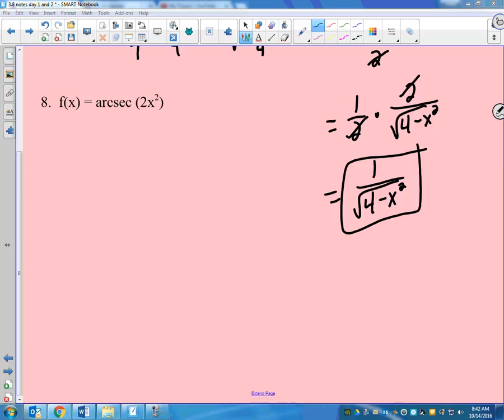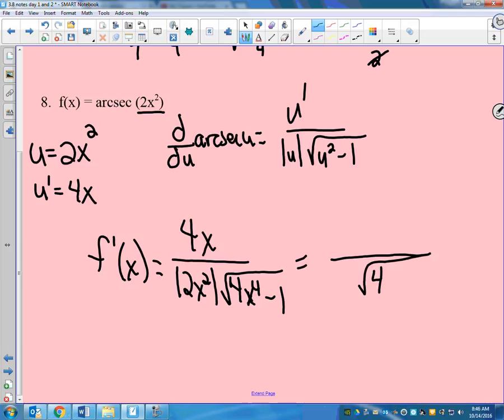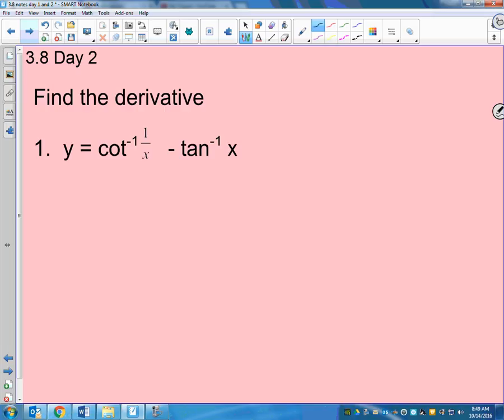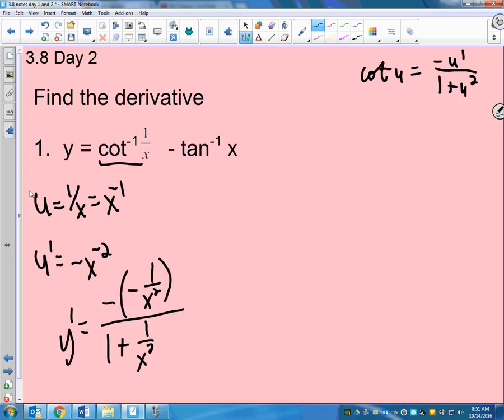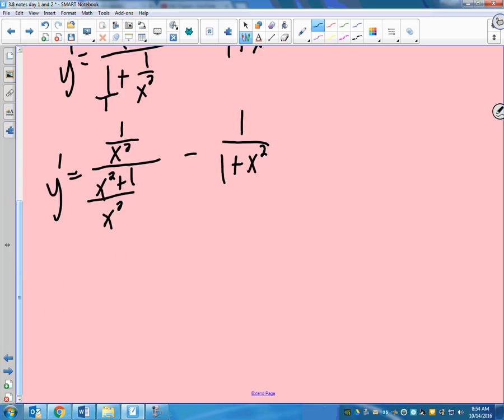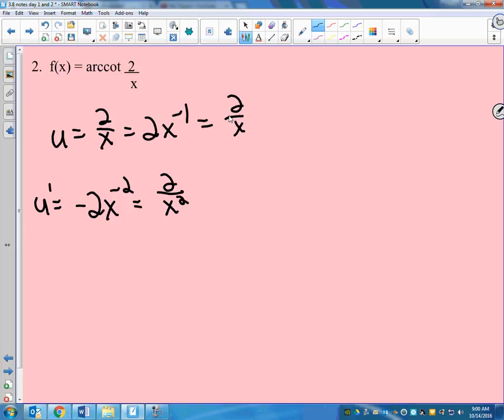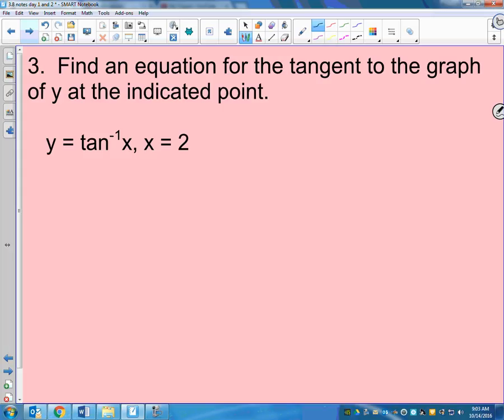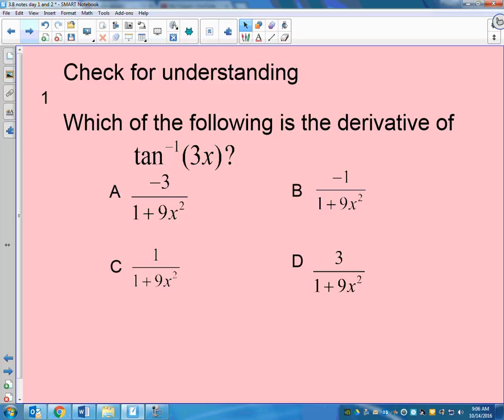3 8 notes Day 2 AP Calculus